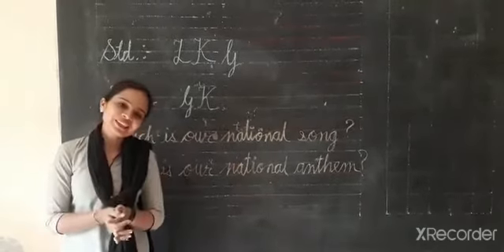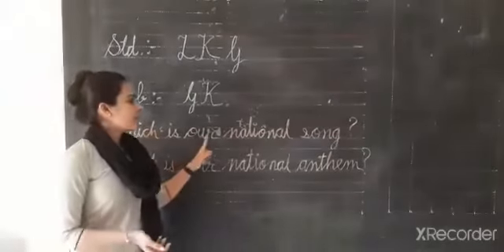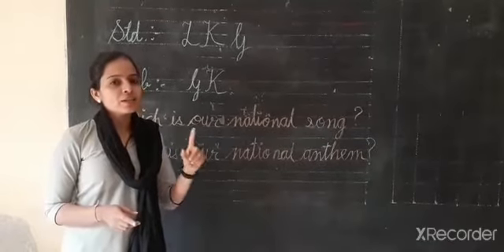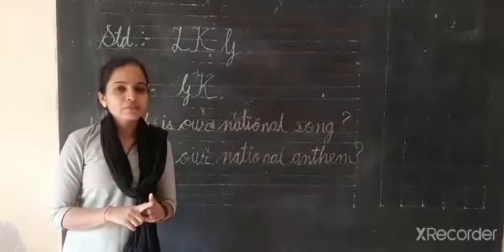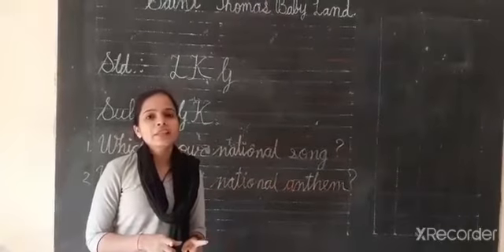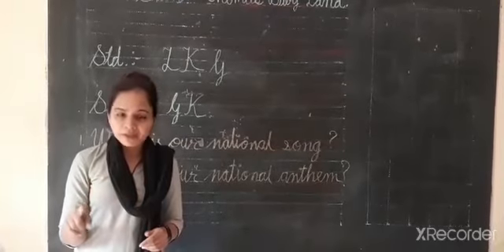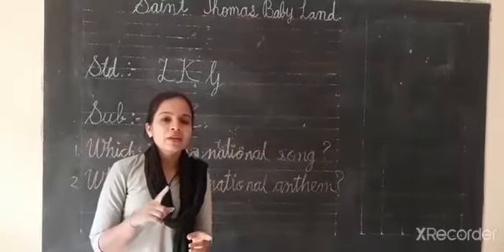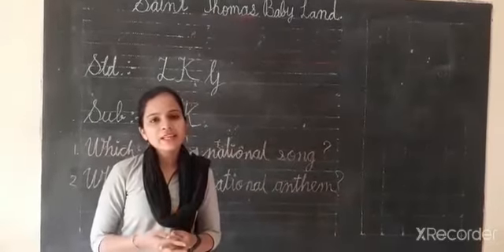CHANDNI TR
G.K